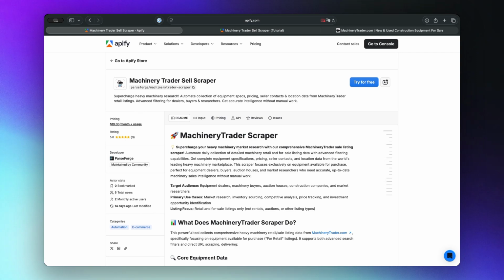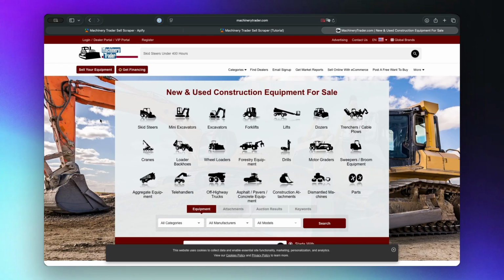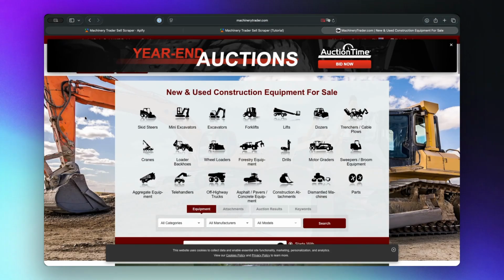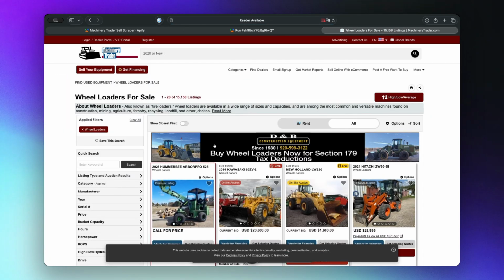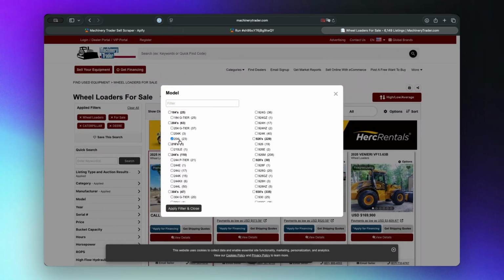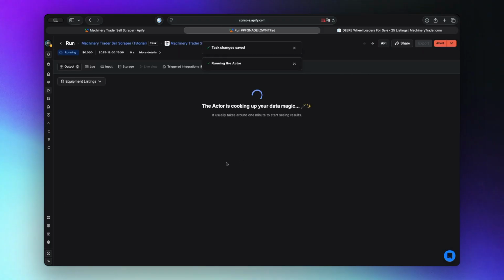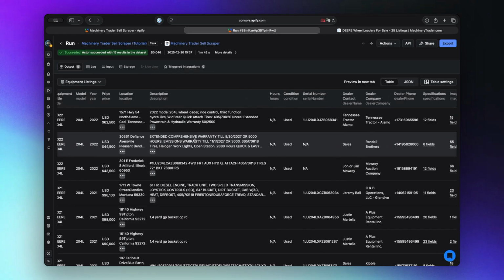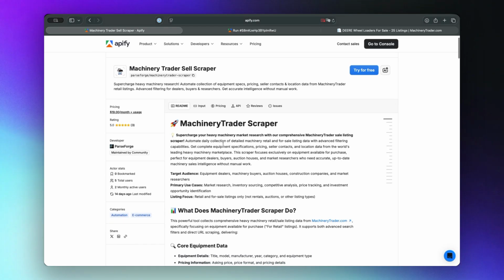MachineryTrader Scraper Tutorial: Extract Heavy Equipment Sale Listings Automatically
Collect retail and for-sale heavy machinery listings from MachineryTrader.com in minutes using this Apify scraper. In this tutorial, you’ll see how to filter by equipment category, manufacturer, year, price, condition, and location, or scrape directly from a MachineryTrader search URL. Perfect for equipment dealers, buyers, auction houses, and market researchers who need accurate, up-to-date machinery sales data for market analysis, inventory sourcing, and price tracking.